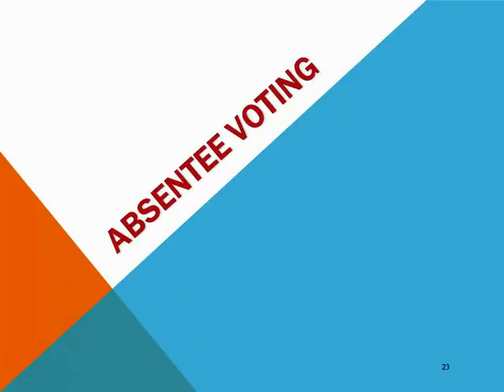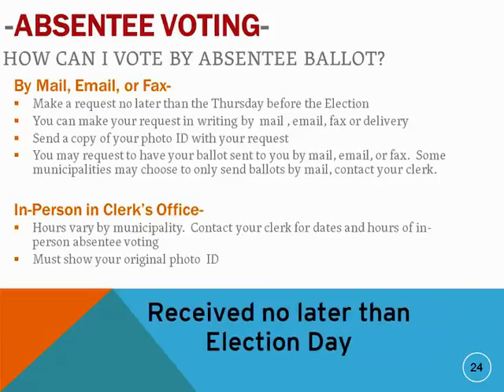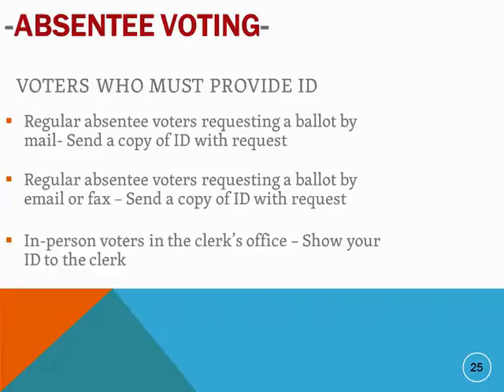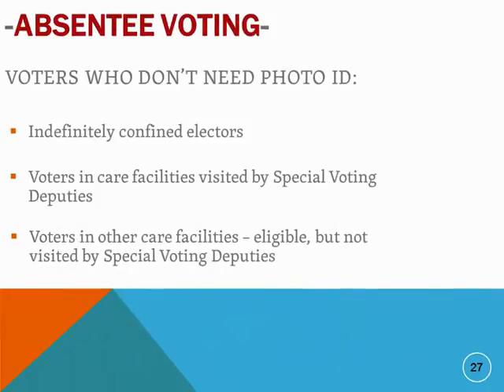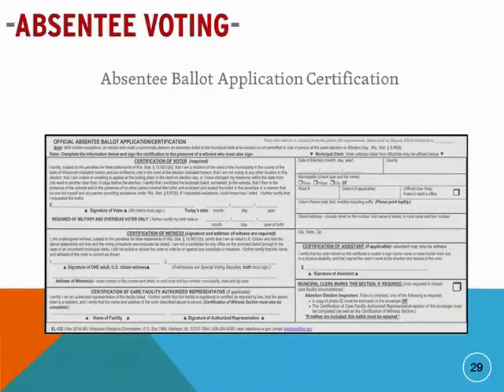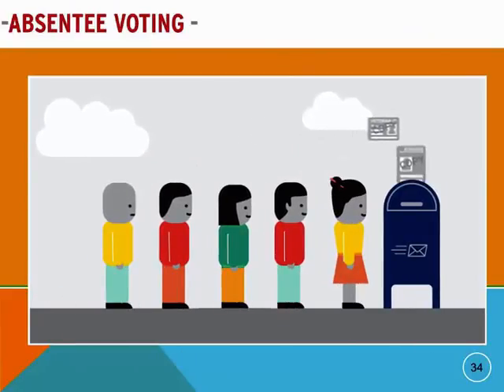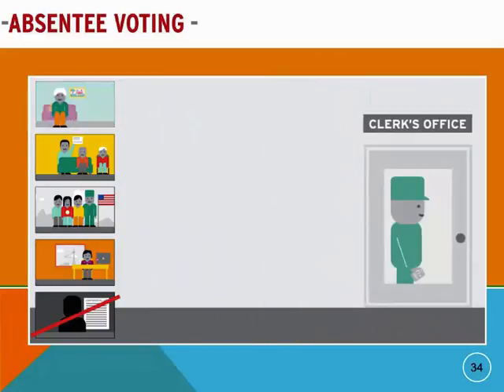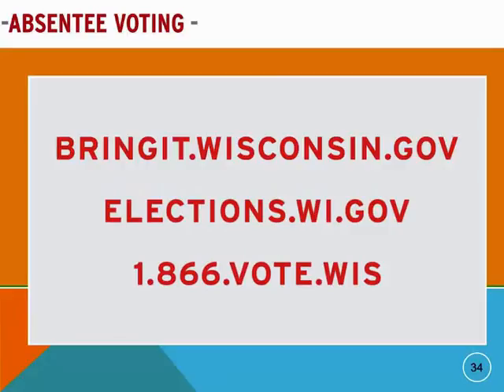Bring It To The Ballot - Absentee Voting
Know why you need to bring to the polling place this election cycle.